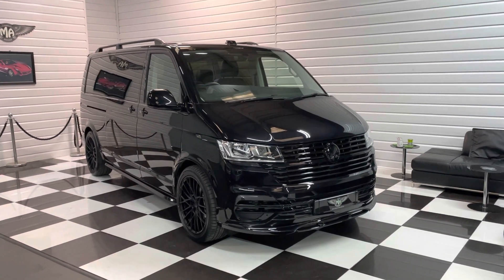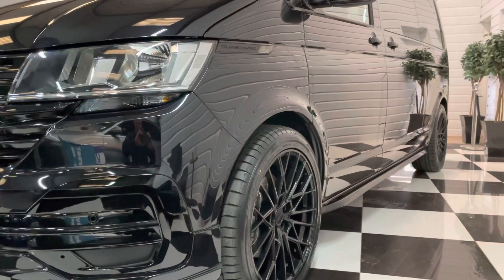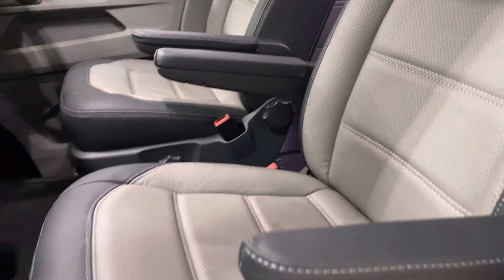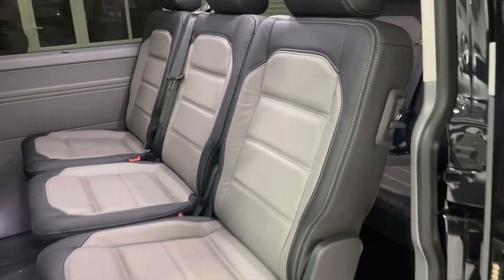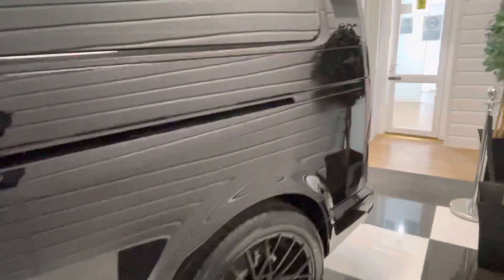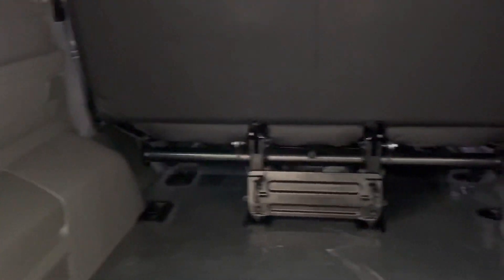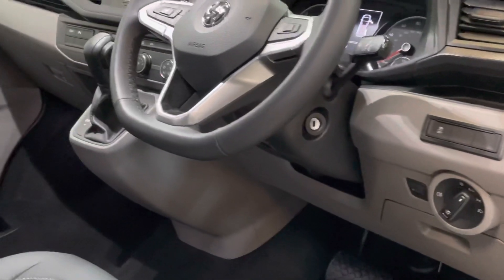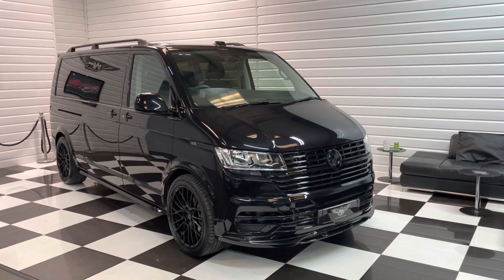2020 (70) Volkswagen Transporter T6.1 Shuttle 2.0 BiTDi 199BHP 8 Seater LWB DSG MA-SV Black Edition